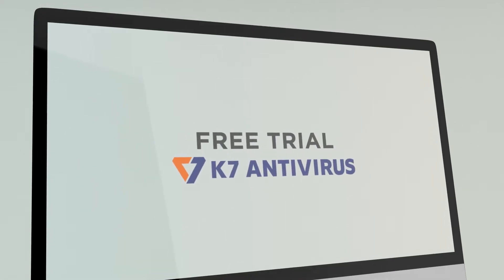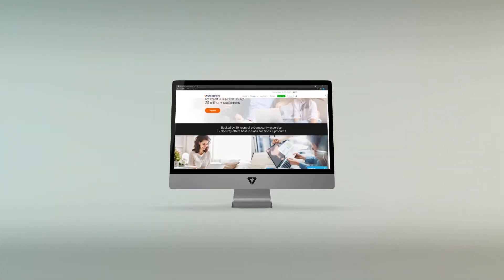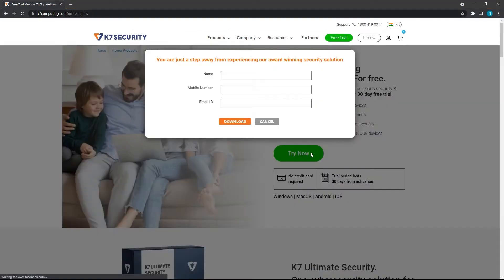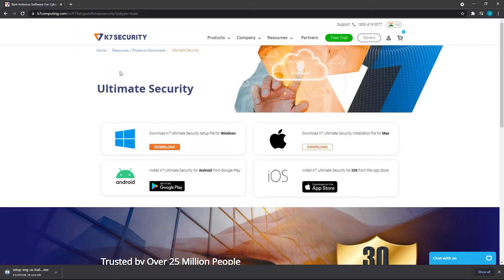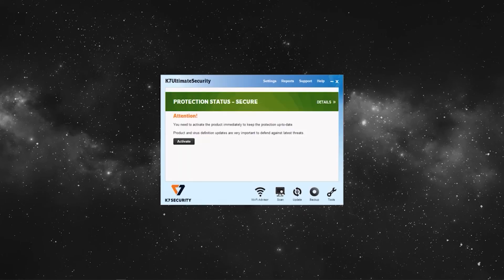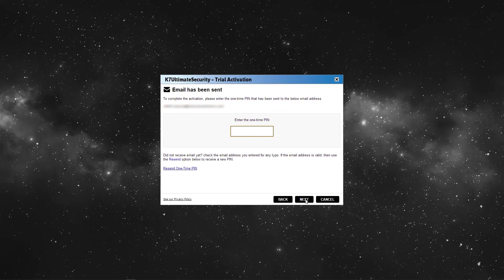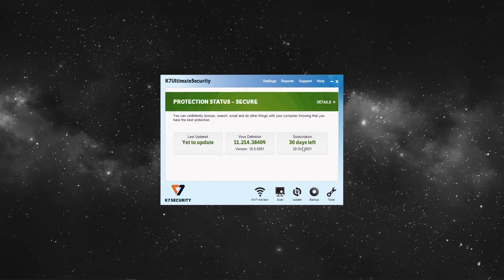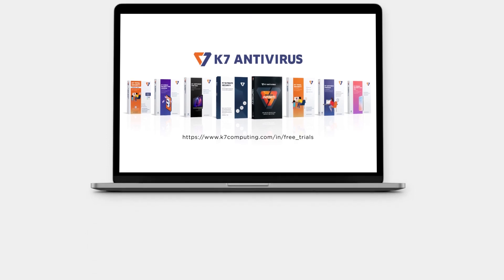K7 Free Antivirus Trial Tutorial